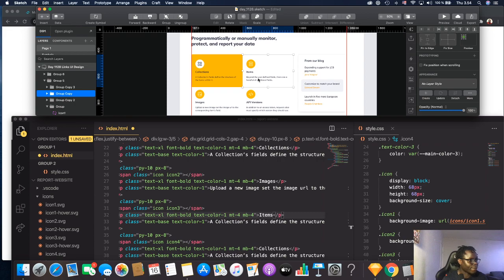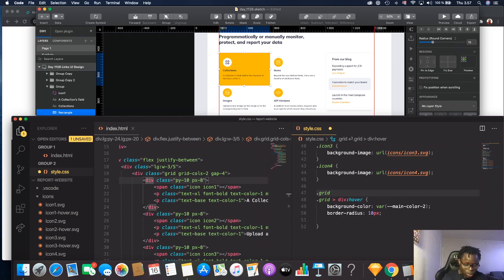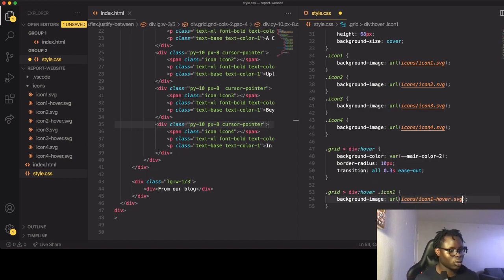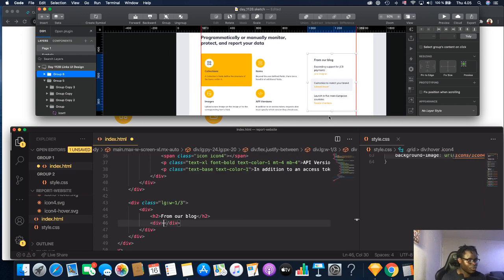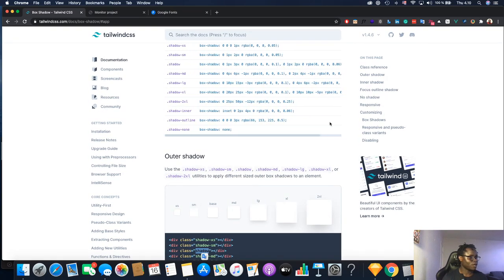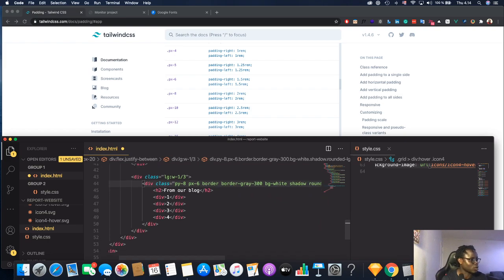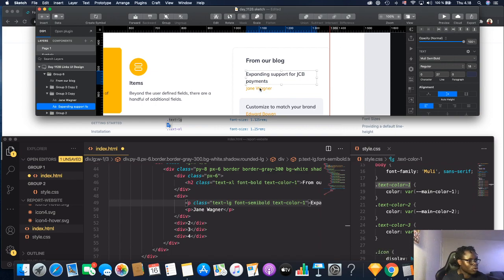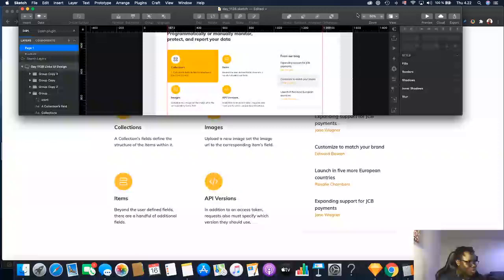Highlight: Final stage of setting up the CSS Grid with TailwindCSS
Watch my live coding session on twitch where I rapidly developed a UI Design using just HTML, CSS, plus Tailwind CSS.